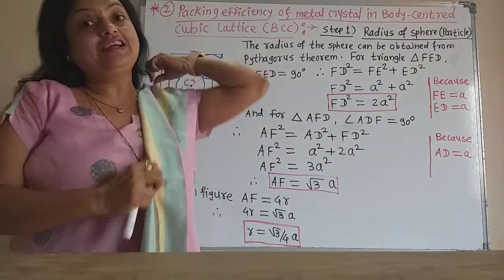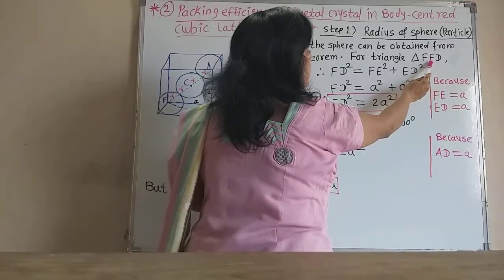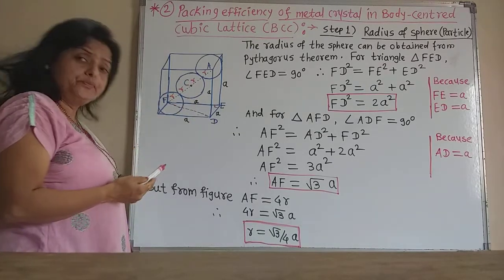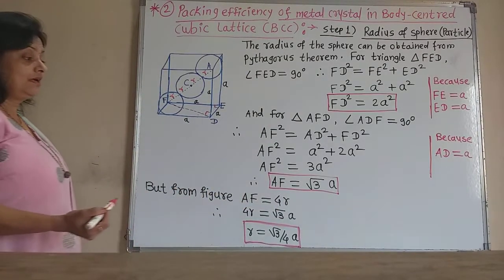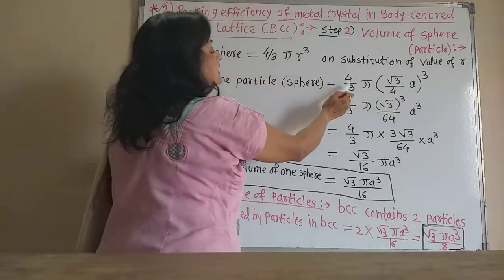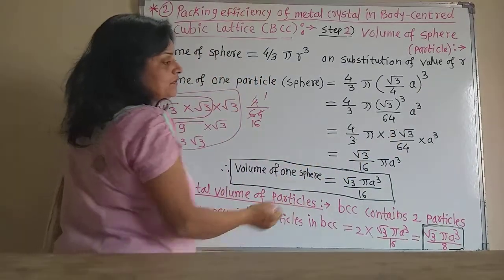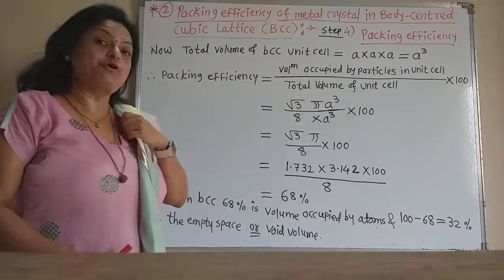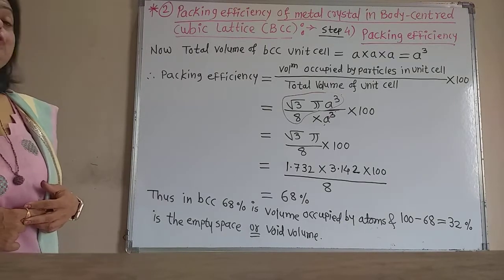12 sci. chapter no.1 Packing efficiency of metal Crystal in body centered cubic unit cell bcc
packing efficiency in bcc